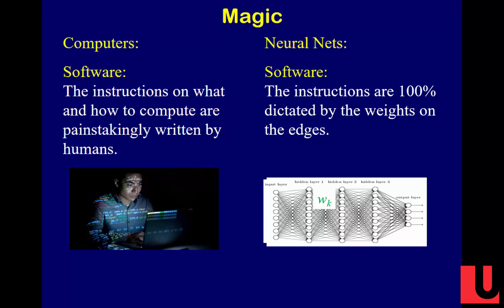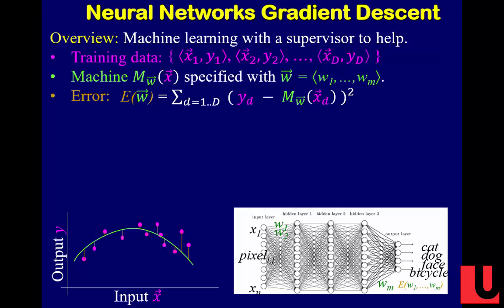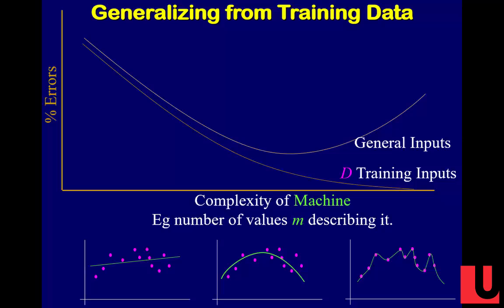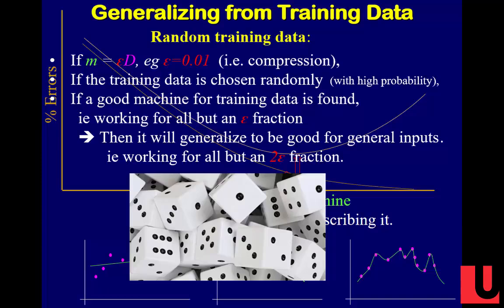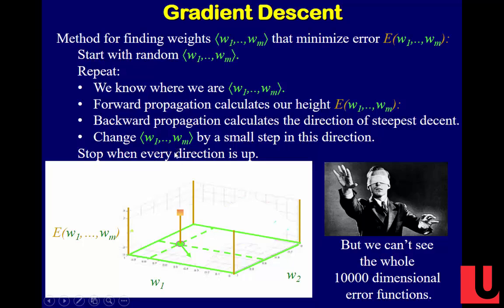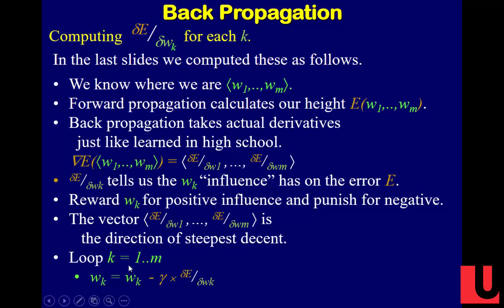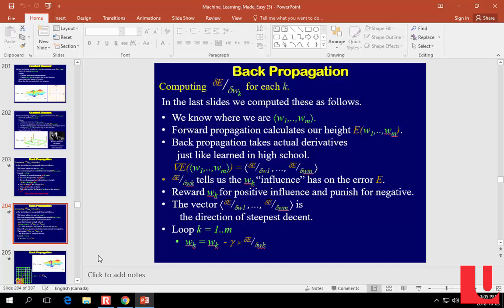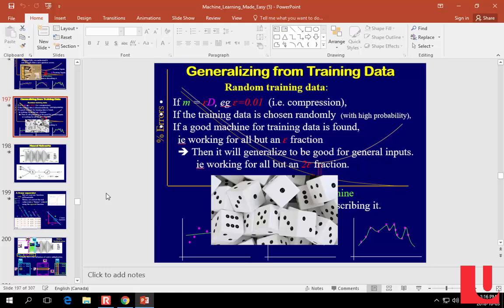ML Review s1 full